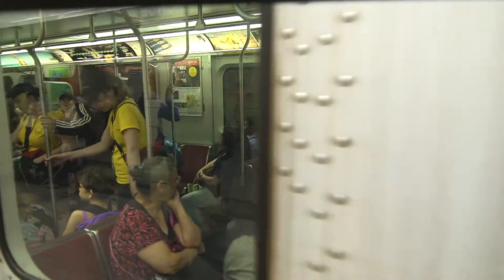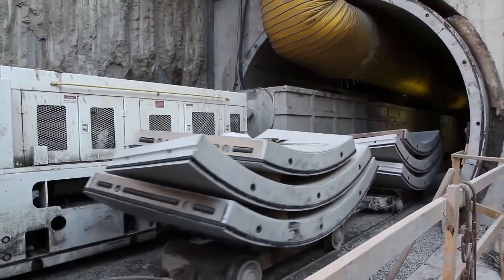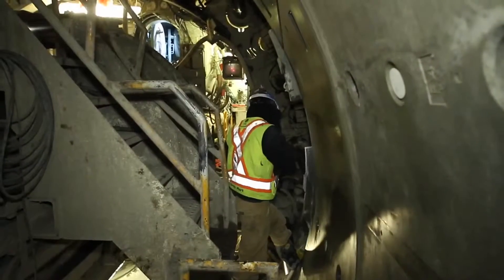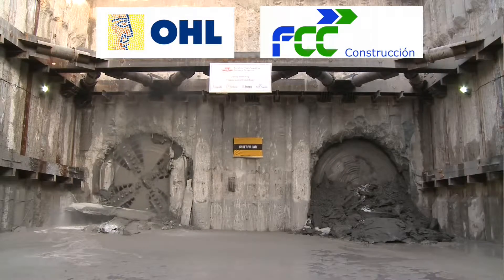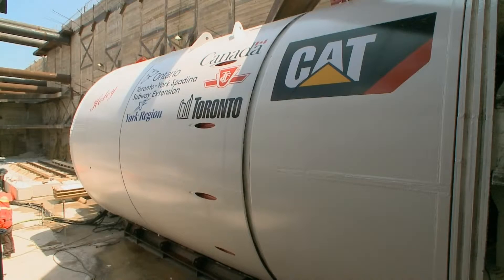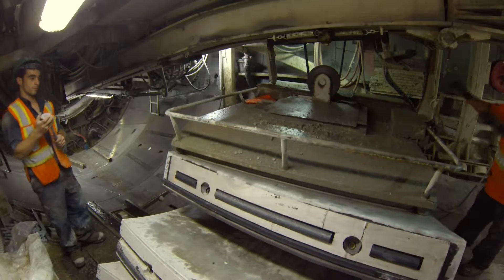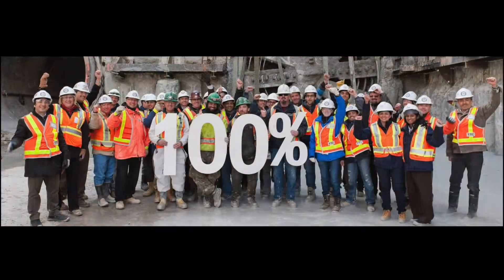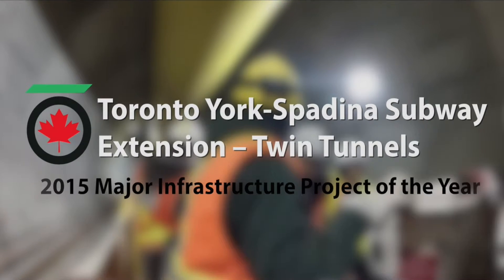TAC 2015 Major Infrastructure Project of the Year –Toronto York Spadina Subway Extension – Twin Tunn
The Can$2.6 billion Toronto York Spadina subway extension is the largest capital project ever undertaken by the Toronto Transit Commission (TTC) and features 6.8km of bored twin tunnels, including a technically challenging 280m section of triple tube tunnels that witnessed the first use in Canada of SEM excavation in soft ground. The extension is due to open for service in 2017.